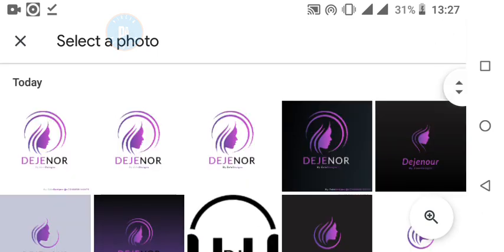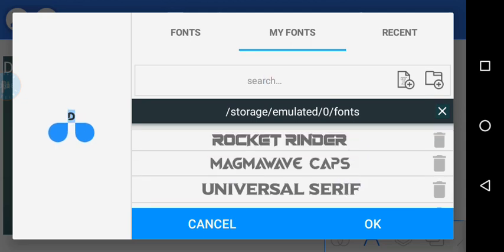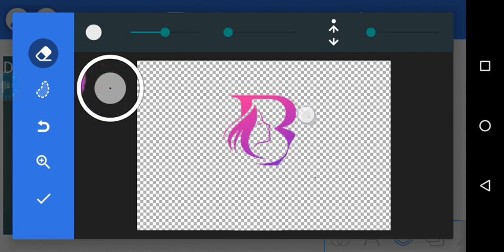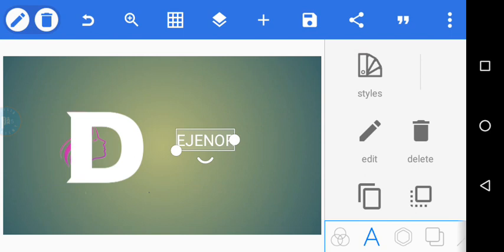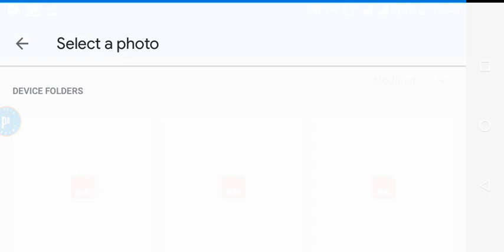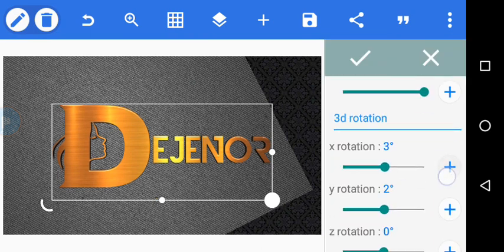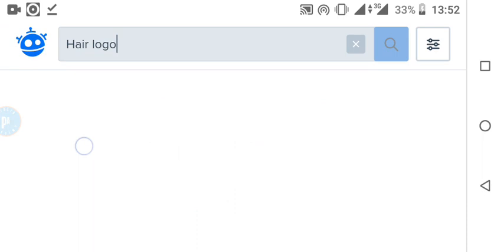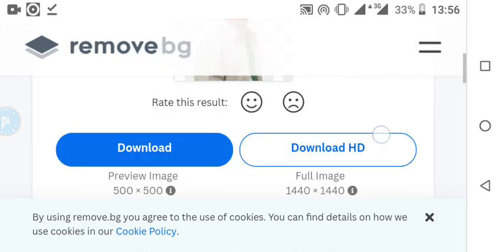Create Beauty fashion Logo with Phone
welcome to pidginacademy for this video we go learn how to take create a simple logo with our smartphone and we go use